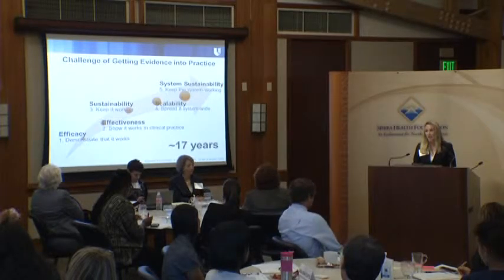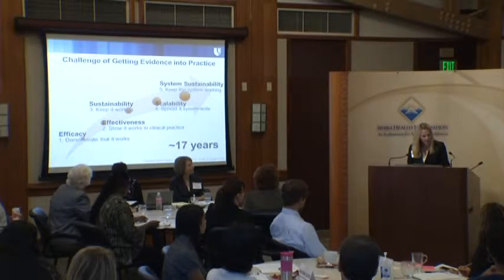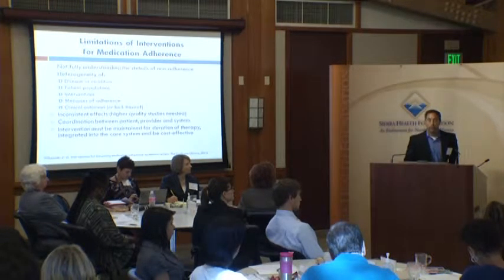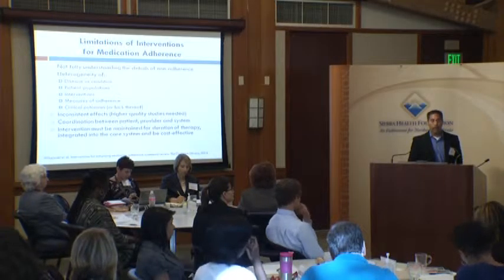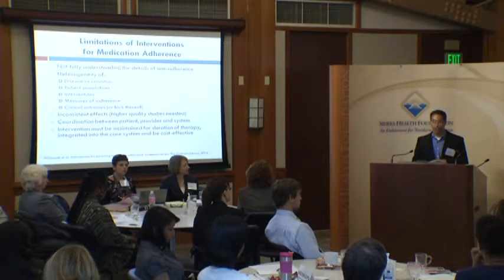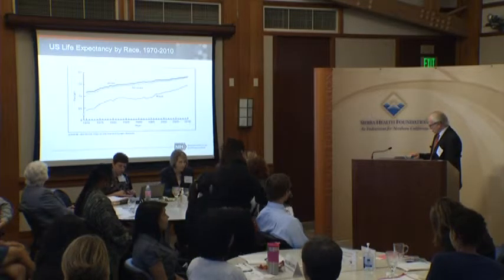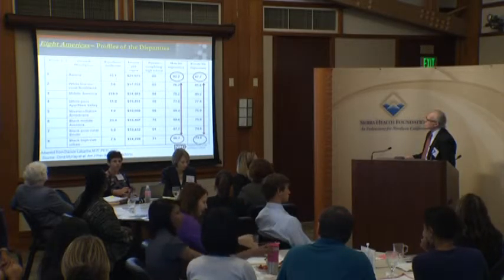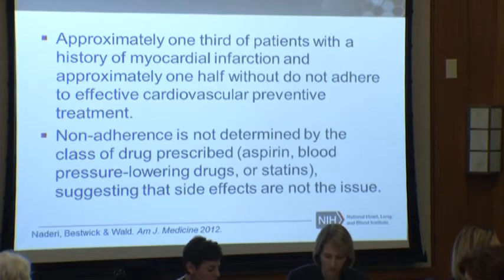SYF Conference: So Simple, So Hard Part 2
Part 2 of the Script Your Future medication adherence conference in Sacramento, CA on September 15, 2015. Sponsored by the Agency for Healthcare Research and Quality, the conference explored the challenges and barriers to medication adherence — why it is so hard — and highlighted tools and strategies to improve adherence and health outcomes, especially among underserved populations.

Funding for this conference was made possible in part by grant number 1R13HS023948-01A1 from the Agency for Healthcare Research and Quality (AHRQ). The views expressed in written conference materials or publications and by speakers and moderators do not necessarily reflect the official policies of the Department of Health and Human Services; nor does mention of trade names, commercial practices, or organizations imply endorsement by the U.S. Government.